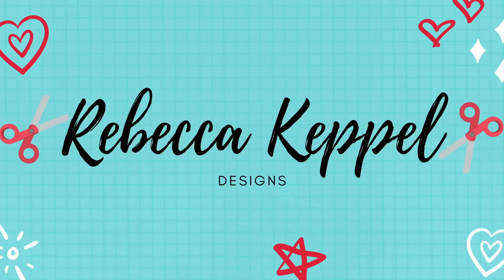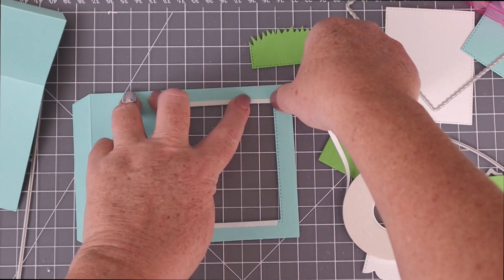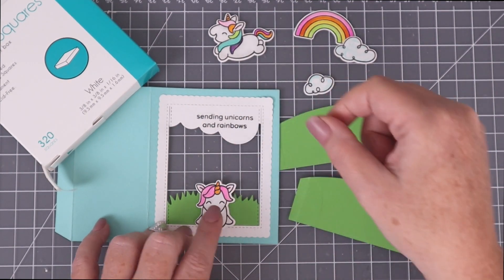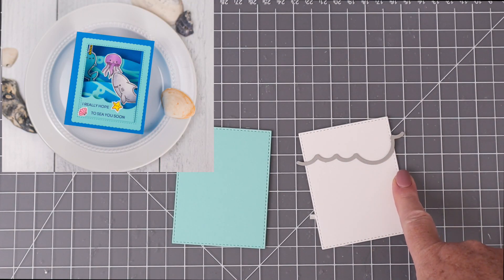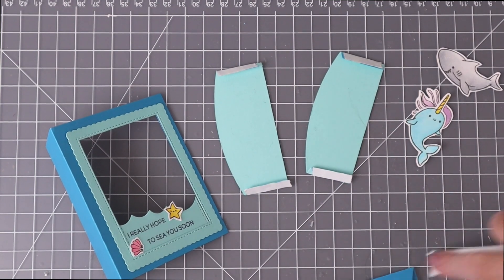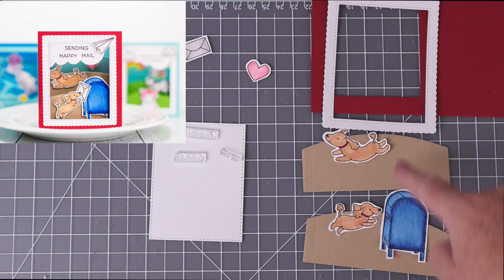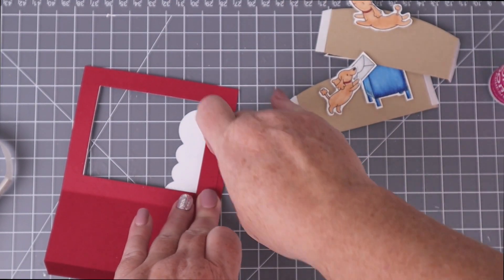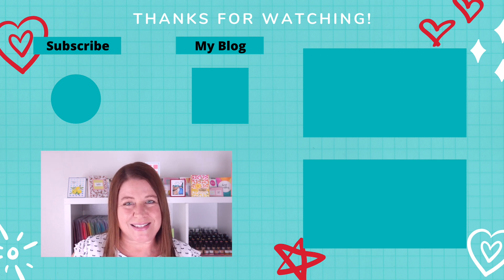How to Make Shadow Box Cards Quickly and Easily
Check out this video to see how to make the cutest shadow box cards quickly and easily! Use the Heffy Doodle Big Shadow Box Die to create the cutest pop up shadow box cards without any measuring! Shadow box cards pack tons of dimension and depth into one tiny little box card and seem very difficult to create, but with the Heffy Doodle Big Shadow Box Die, everything is cut and scored for you! Assembly is not difficult at all, it just requires a little planning.
This video is part of my Support Small Cardmaking Businesses Series and you can find the entire playlist here:

• iCraft Adhesive™ Tape • 1/8 in.

• Gina K. Designs Terrific Tape 1/4 in x 27 yds

• Gina K. Designs Foam Squares White

• Neenah Paper 4456 Neenah 110lb Classic Crest Cardstock 8.5"X11"...

• Heavy Base Weight Card Stock- Sea Glass- 10 pack - Gina K Designs

• Heavy Base Weight Card Stock- Lucky Clover- 10 pack - Gina K Designs

• Heavy Base Weight Card Stock- Blue Raspberry- 10 pack - Gina K Designs

• Heavy Base Weight Card Stock- Cherry Red- 10 pack - Gina K Designs

• Heavy Base Weight Card Stock- Kraft - Gina K Designs

• Ranger Inks (2-Pack) Mini Ink Blending Tool 1in. Round

• Ranger Inks (2-Pack) Mini Ink Blending Replacement Foams 1' Round 20/Pkg

• Tim Holtz Distress Oxide Ink - Salty Ocean